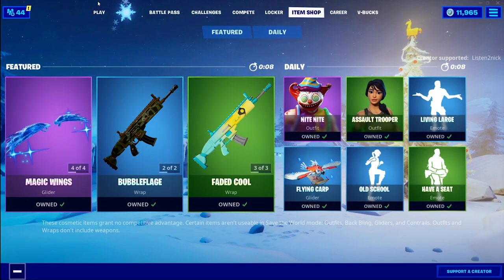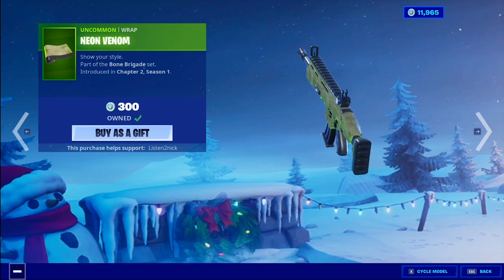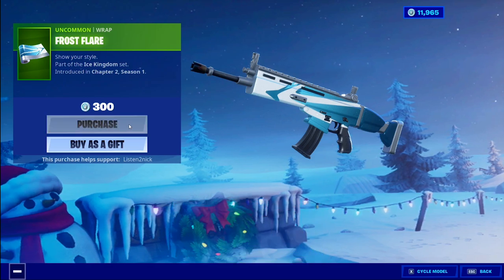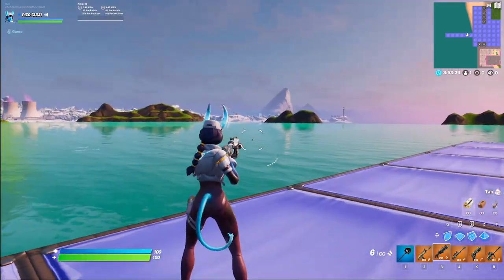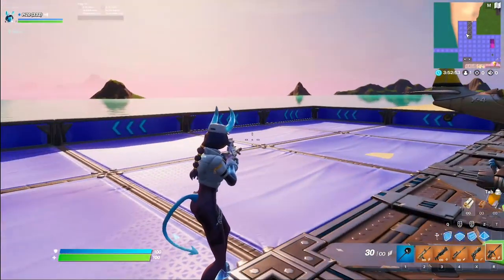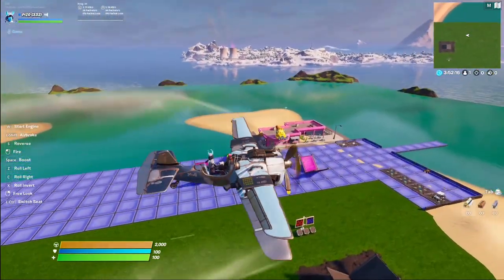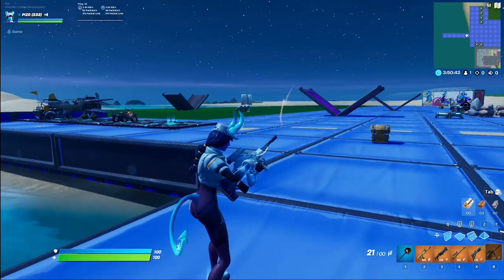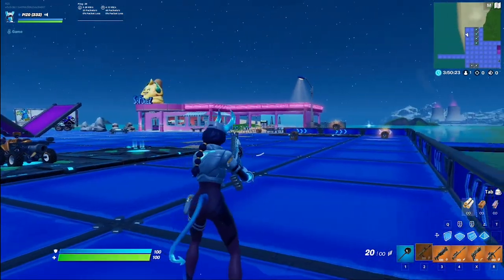FROST FLARE Wrap Before You Buy/Gameplay (Fortnite Battle Royale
Today 1/6/2020 we got a new uncommon wrap called Frost Flare! I included gameplay with the sun up and sun down, enjoy!